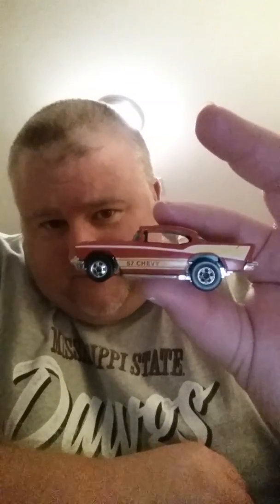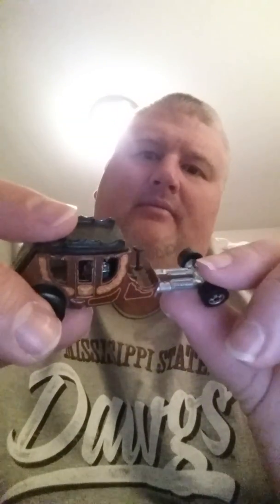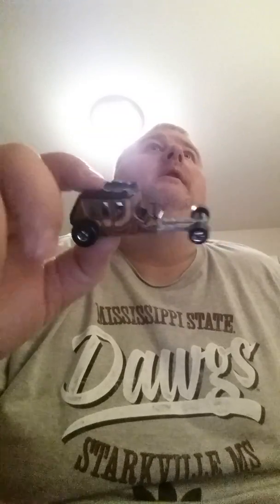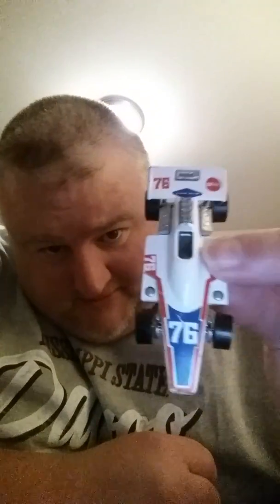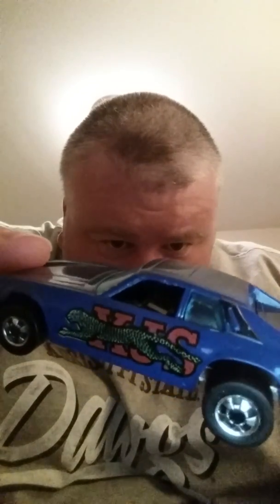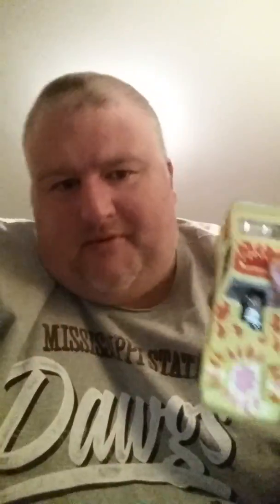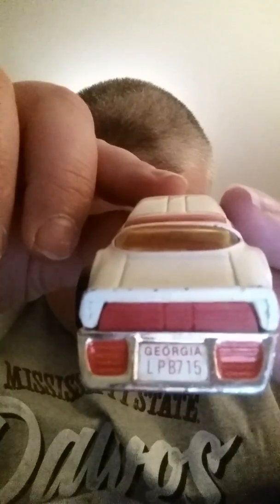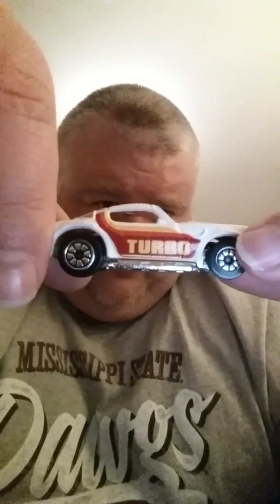My collection is becoming more vintage!